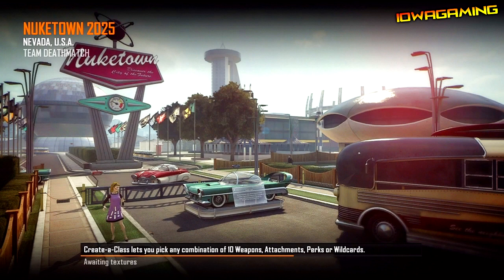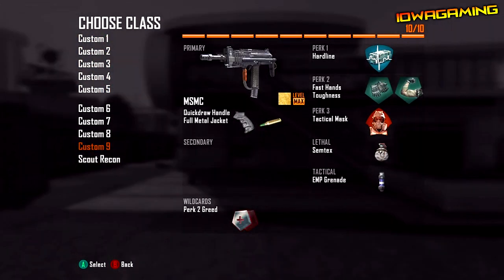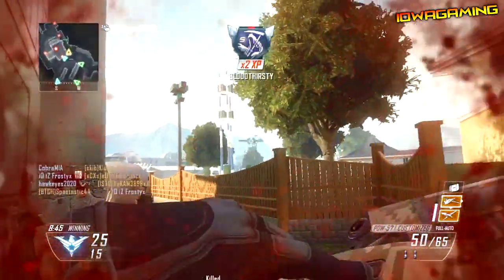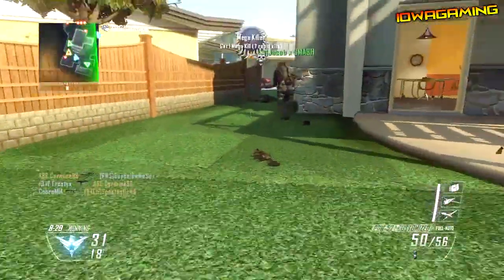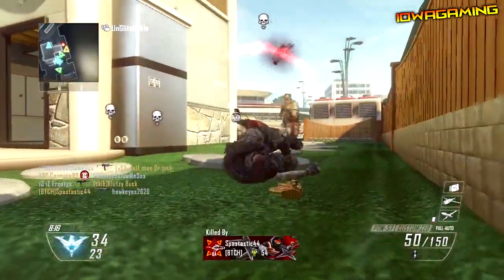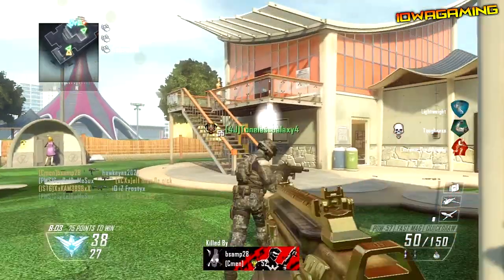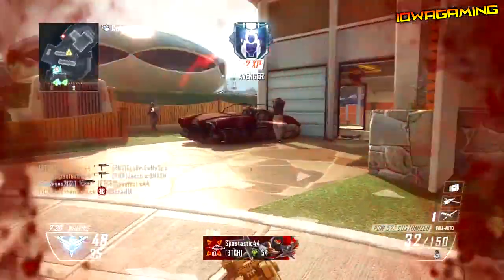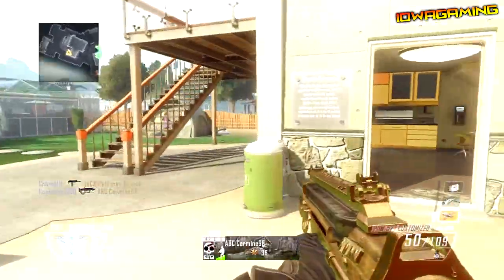*NEW* Black Ops 2 Online Tip- How to Do Great in Nuketown 2025 with 2x XP!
-Open Me-

This is a simple video that will teach you how to get a lot of XP in nuketown during double xp. I get around 40k-50k XP per game using these methods, so you can get lots of XP too if you use these methods correctly.